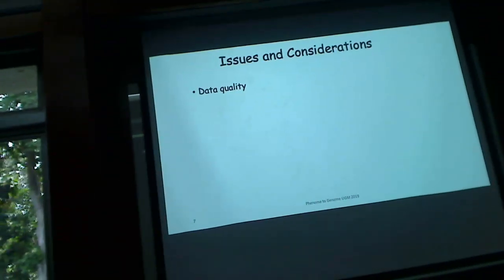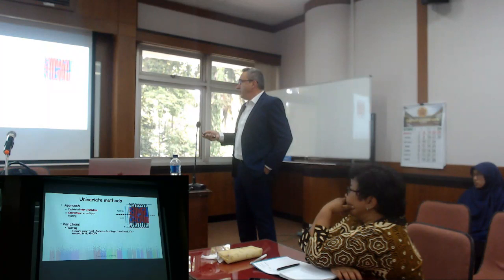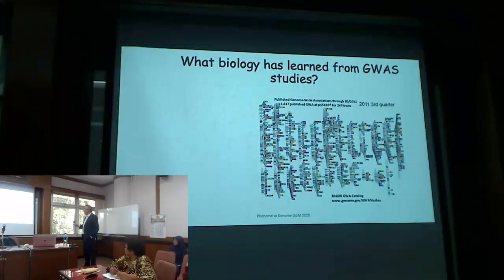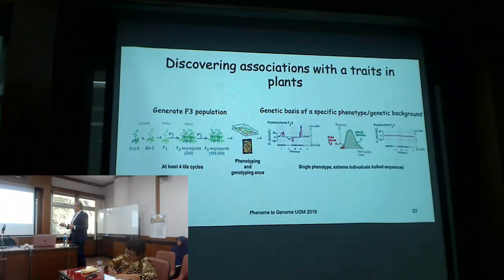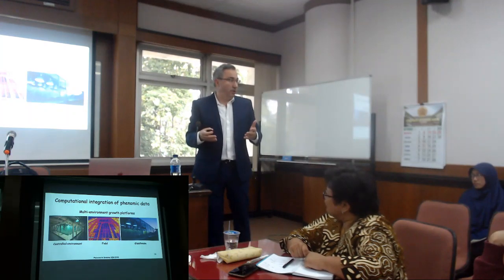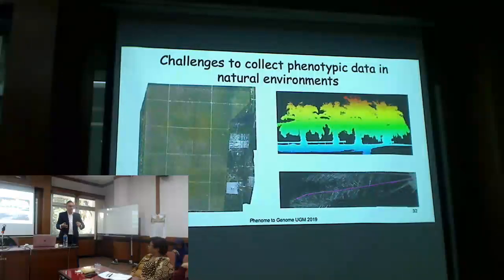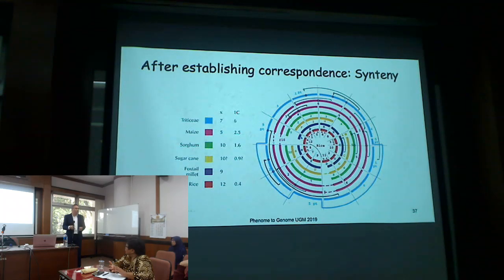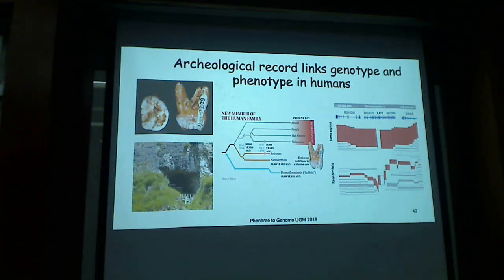Guest Lecture Jose Guiterrez-Marcos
Video ini merupakan dokumentasi hasil LiveStream kuliah Tamu yang diberikan oleh Prof. Jose Guterrez-Marcos dari Warwick University England yang dilaksanakan pada Tanggal 16 September 2019 pukul 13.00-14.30 WIB di Fakultas Biologi UGM.